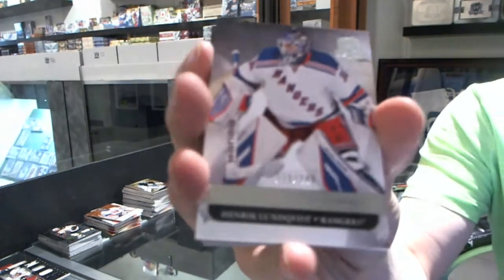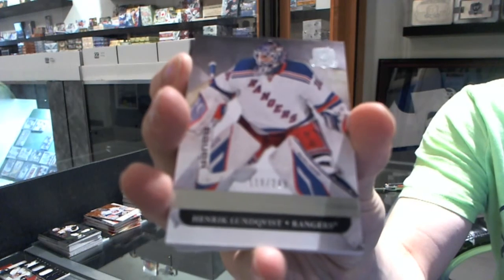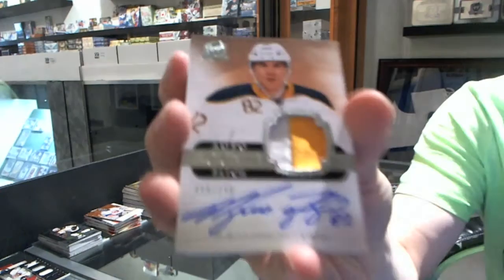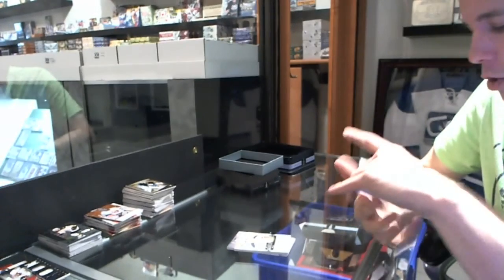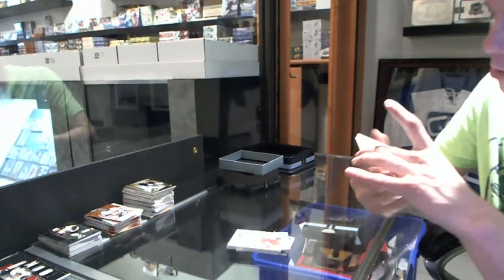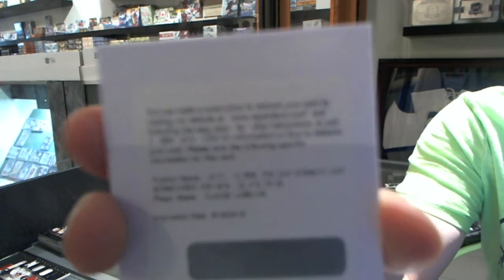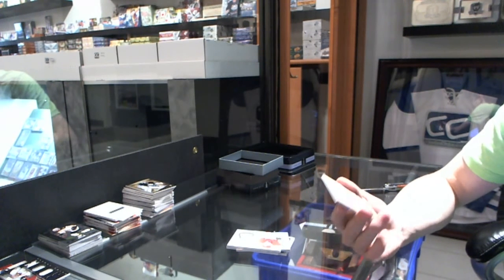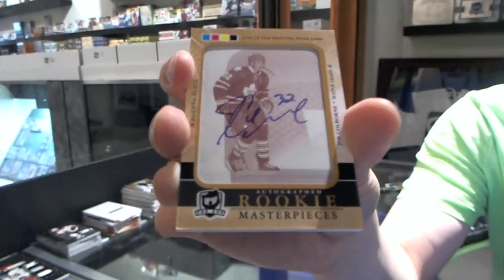11-12 UD The CUP Hockey Box Break - C&C #1830